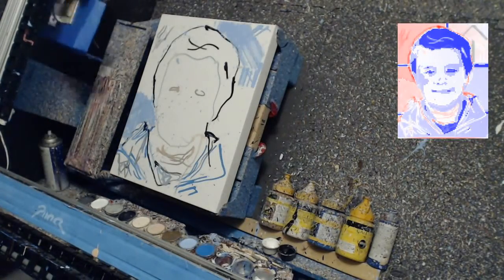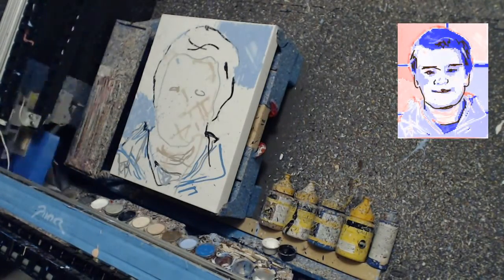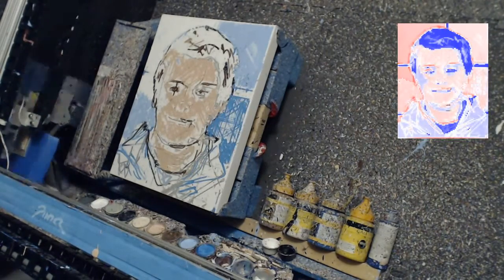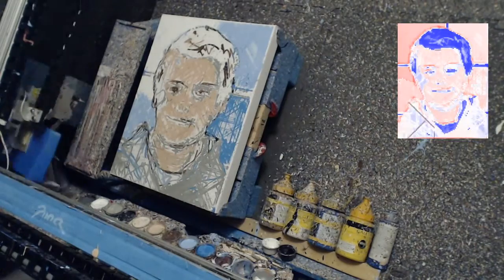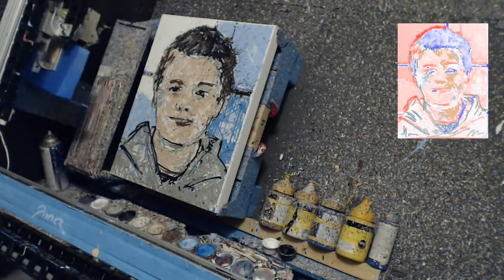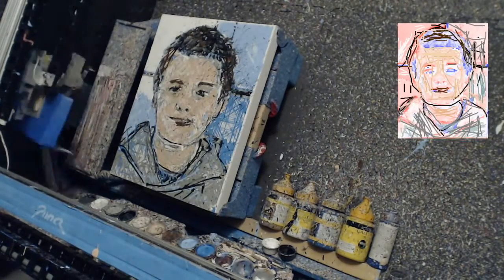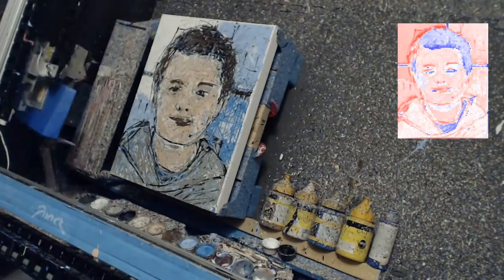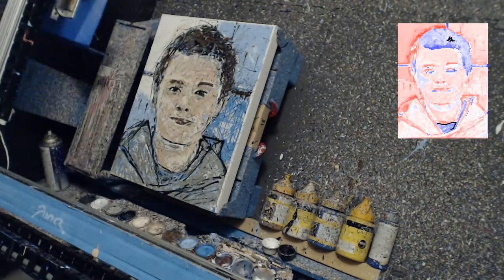Hunter Manual Portrait Explained